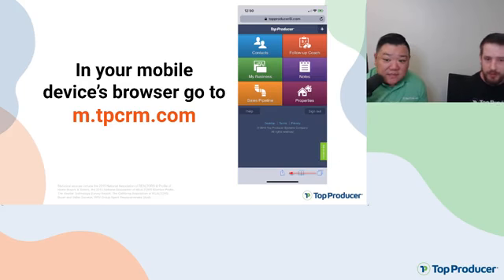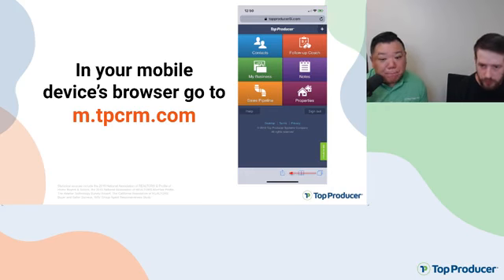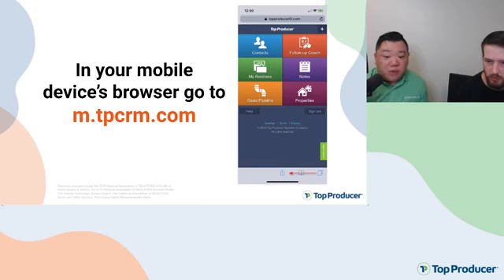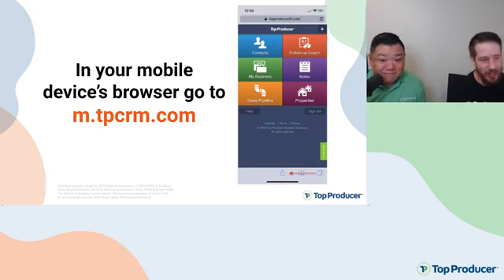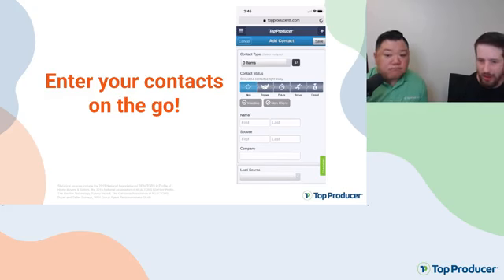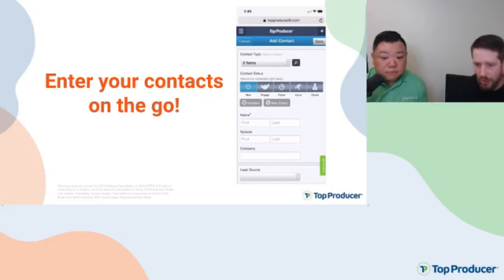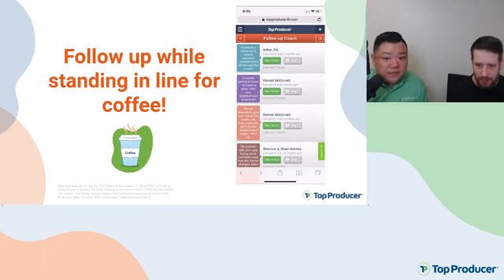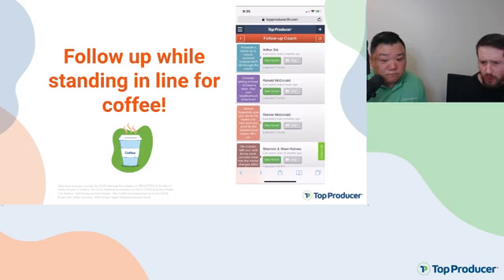Facebook Live August 21st, 2019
Join us live next Wednesday, August 21st @ 10AM PST where we will cover getting the most from mobile with Top Producer® CRM.